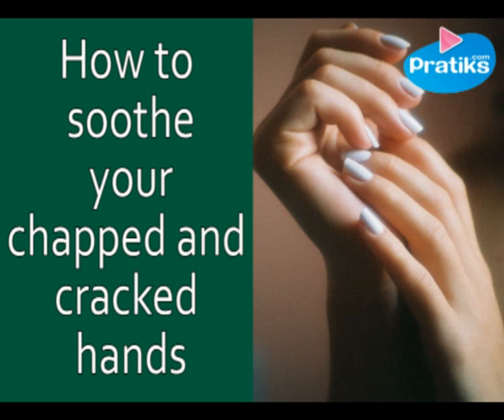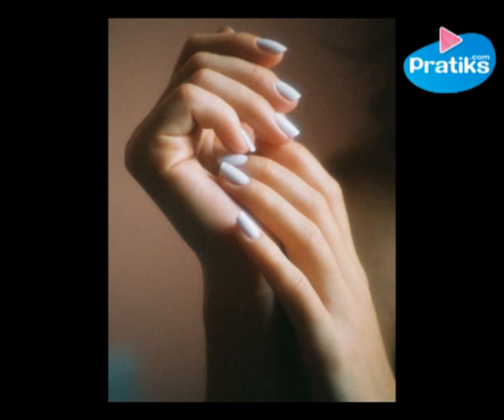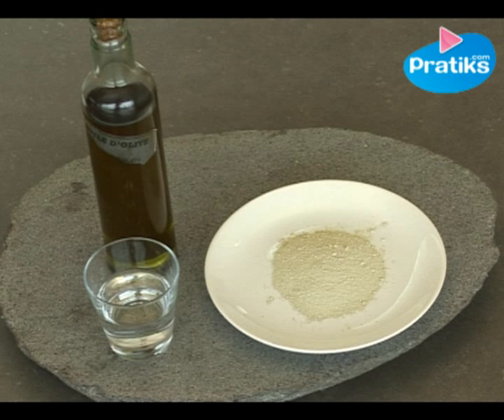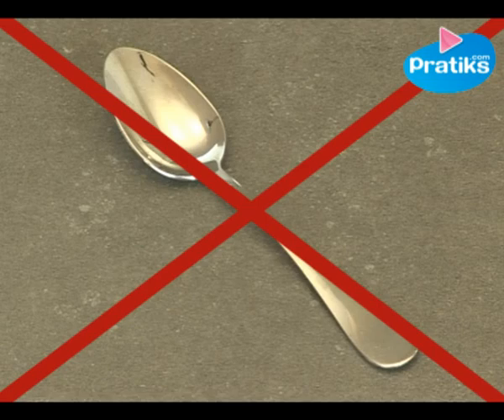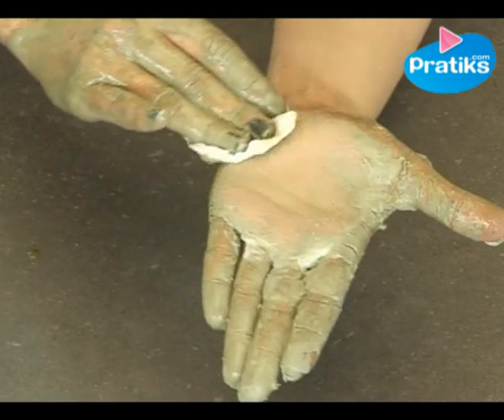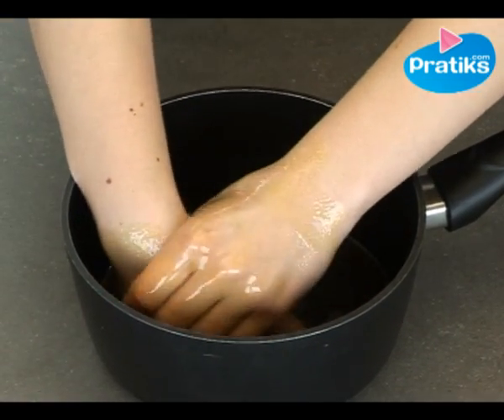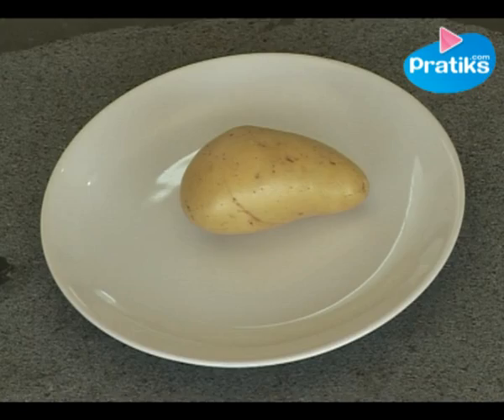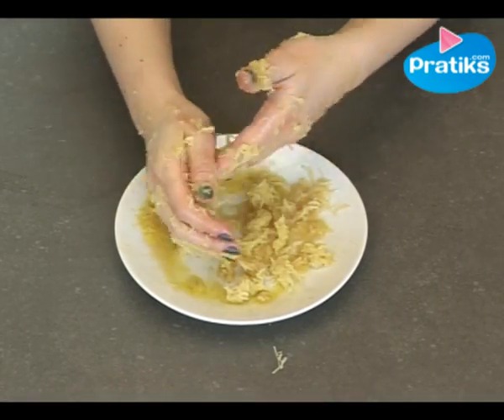How to Soothe Your Chapped and Cracked Hands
Having chapped hands, cracked hands can be very painful. Here are three different natural methods to soothe your hands.
Chapped hands look like a dry river bed. In both cases, there is a hydration/moisturisation problem. When constantly exposed to soil, solvents or soapy water and in weather they may irritate or provoke skin chapping. Heating in our homes, creates very dry atmospheres - it is also a factor to consider.
Chaps or cracks can occur when water from the surface of the skin evaporates, leaving behind layers of dry skin cells.
Warning:
If after three weeks of home treatment, the cracks or fissures do not improve it is recommended to consult a doctor, as in the following cases:
When cracks penetrates the skin of your hand or your foot.
When you have diabetes and cracking appears on your feet.
When part of your skin looks chapped, burning or is painful, it is swollen or red and watery discharge occurs or is pruruginous.

See you soon on Pratiks!